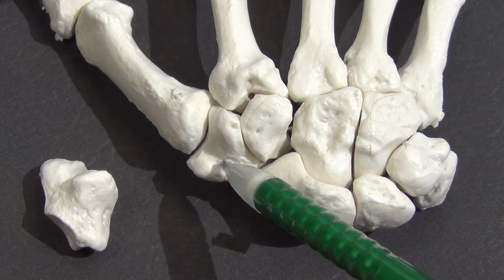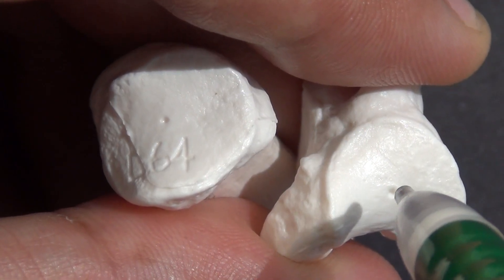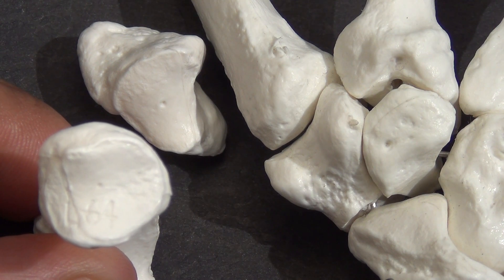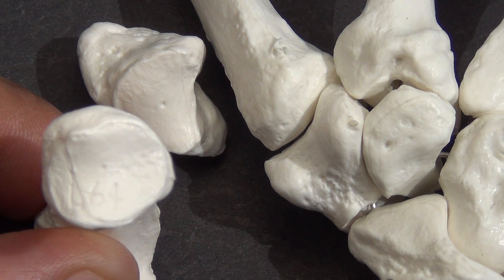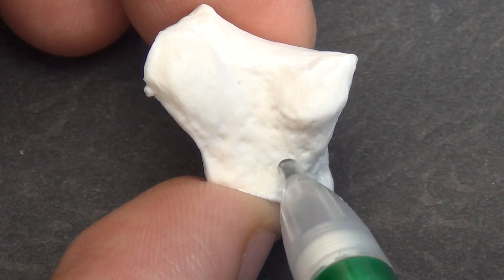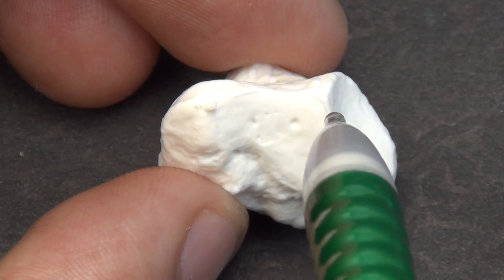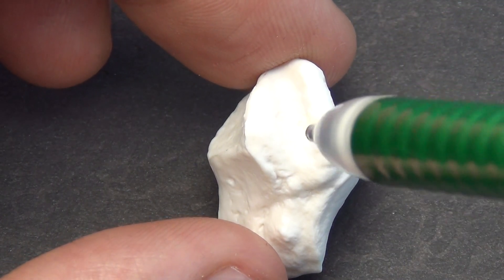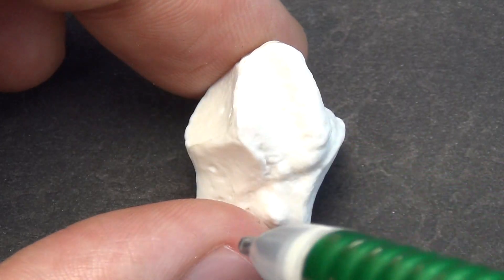Trapezium Anatomy and Osteology with Side Determination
Mansoor Ahmed

This video reviews the anatomy and osteology of the trapezium, a left bone, and a right hand specimen are used.

Clinical Anatomy Course Director - Dr. Manion, PhD
Anatomy Lab Diener - Adam Jansen

1. Trapeziometacarpal joint- capable of opposition, articular surfaces are twisted, concavo-convex, and interlocking

2. Joint Stability - beak of the first metacarpal, trapezium recess, and ligaments

3. Ligaments - dorsal ligament complex, the volar beak ligament, and the intermetacarpal ligament

4. Palmar surface - tubercle, or ridge and a deep groove, flexor retinaculum (transverse carpal ligament), tendon of the flexor carpi radialis, superficial head of the flexor pollicis brevis, abductor pollicis brevis, opponens pollicis

5. Dorsal surface -  groove for the radial artery

6. Lateral surface - radial collateral ligament

7. Proximal surface - scaphoid facet

8. Medial Surface - trapezoid facet

9. Distomedial Surface - facet for 2nd metacarpal

10. Blood Supply - radial artery, and branches of the dorsal and palmar carpal arch, extra osseous and intra-osseous blood supply